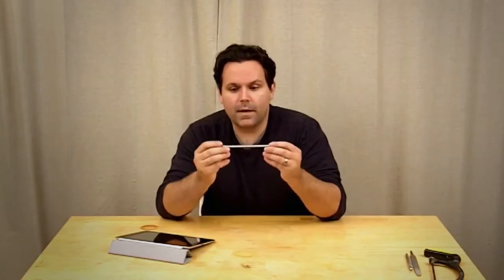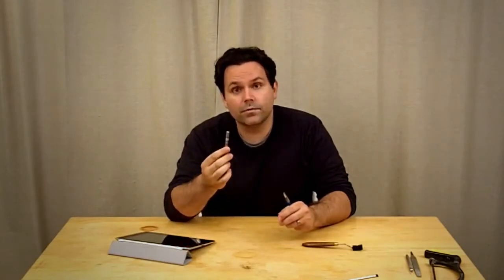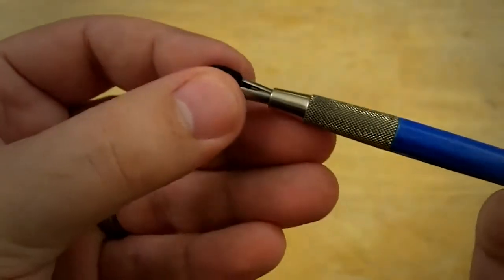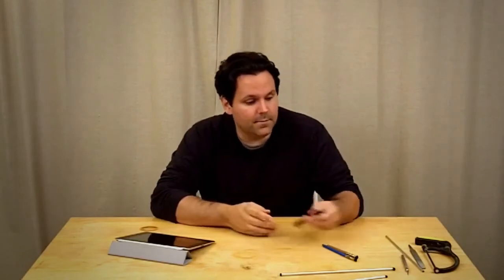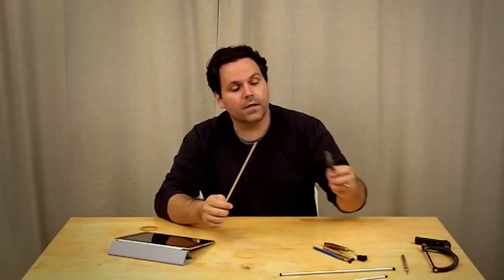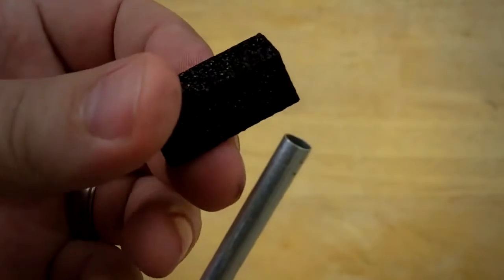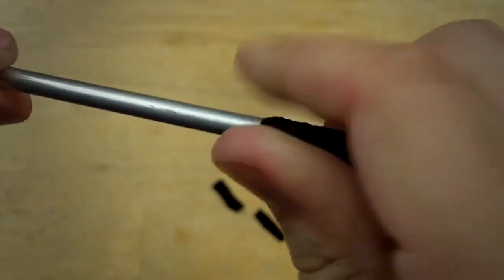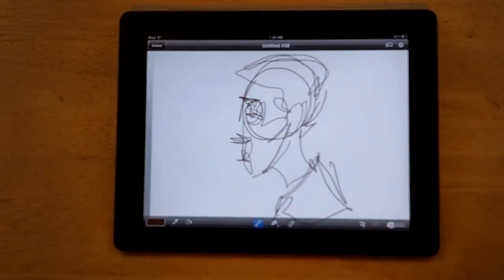$1 iPad Stylus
A demonstration on how to make your own iPad, iPhone or iPod Touch stylus. It will work on any capacitive touch screen you might come across. If you are like me and tend to loose these things, this is a really cheap way to keep replacing them. Since making this I have heard that makeup sponges are also conductive - so you might not need to make a trip to Fry's after all. Good luck.